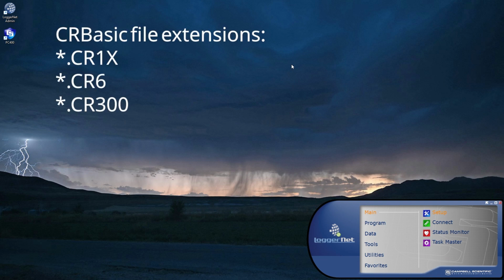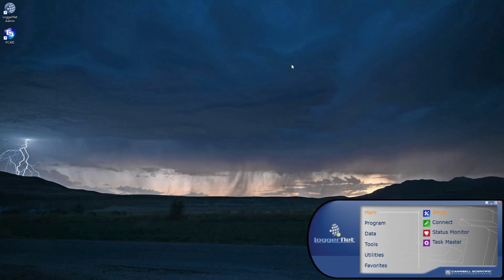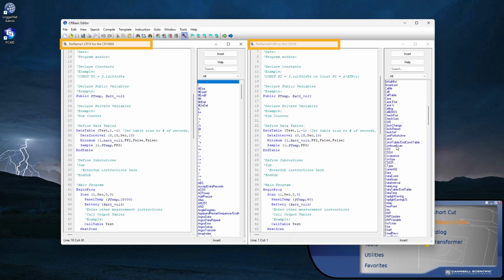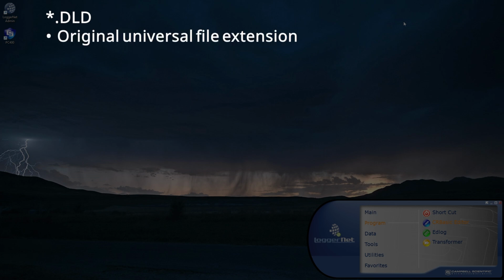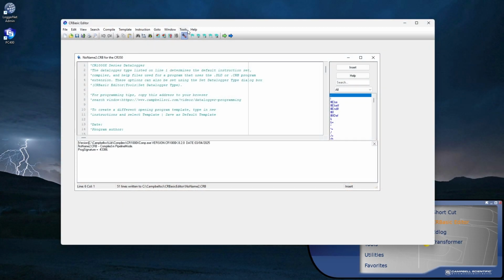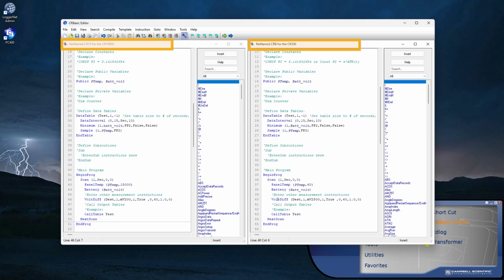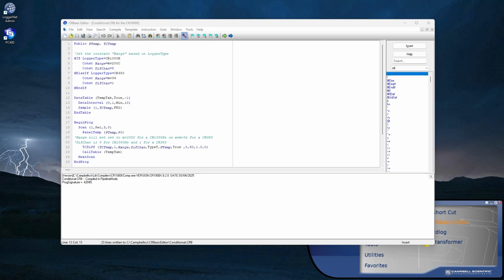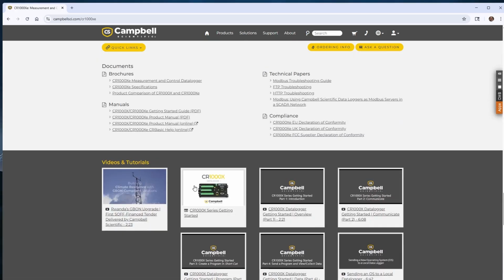Fundamentals of CRBasic Programming Part 10: Model-Specific and Universal File Extensions in CRBasic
This video demonstrates the different types of CRBasic program file extensions used with Campbell Scientific data loggers. You’ll learn how model-specific extensions like .CR1X, .CR6, and .CR300 ensure the right instructions and compilers are used for each data logger, and why differences in wiring panels and capabilities make this necessary. We’ll also introduce universal file extensions (.DLD and .CRB) that allow programs to run on multiple data logger models. See how these extensions, combined with conditional compilation (If, Else, EndIf, ElseIf), make it easy to write flexible CRBasic programs that work across different data loggers, even when they have different input ranges or terminal configurations.